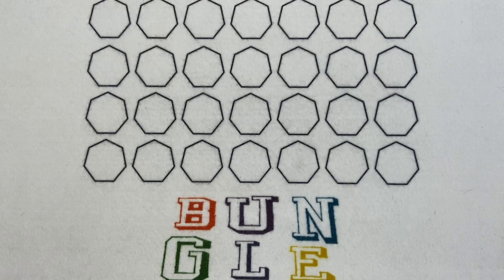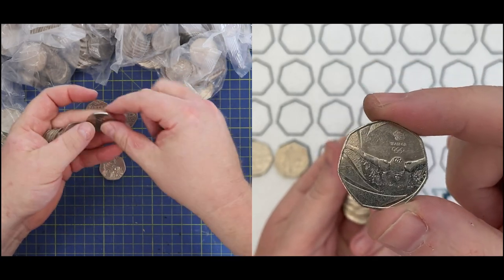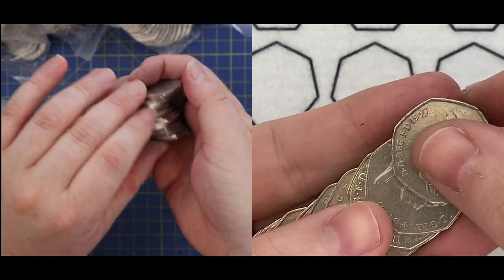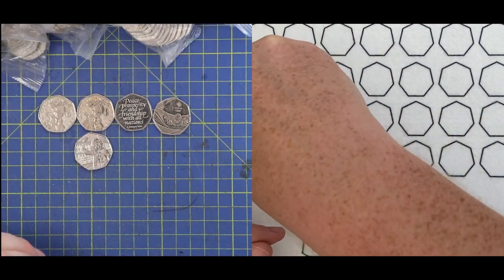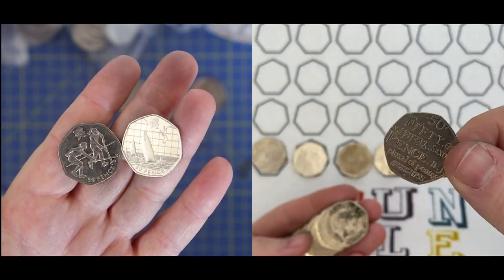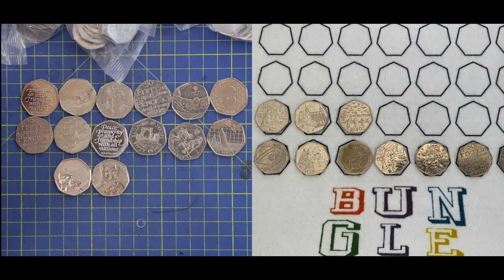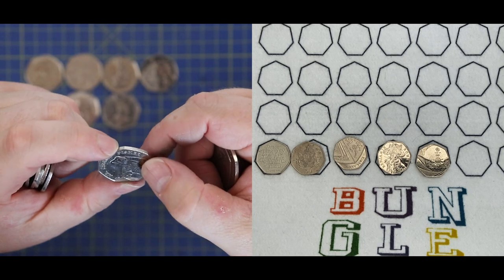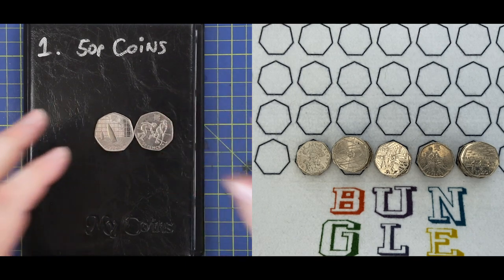Bungle and Trev in an Epic 50p Coin Collecting Battle | Social Distancing Coin Hunt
Bungle Plays against Trev to see who can find the most Commemorative Coins. Who will win??

You can write to us at:
Bungle Collects
TS19 1ZA